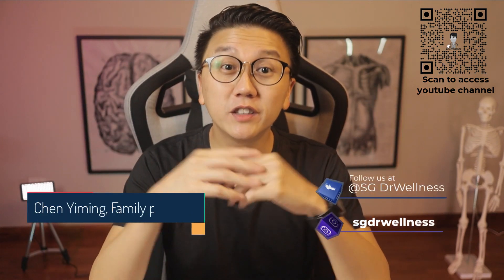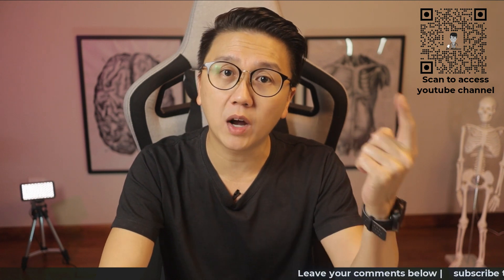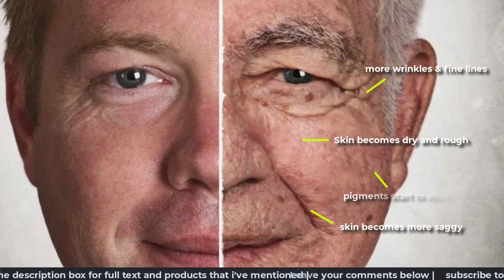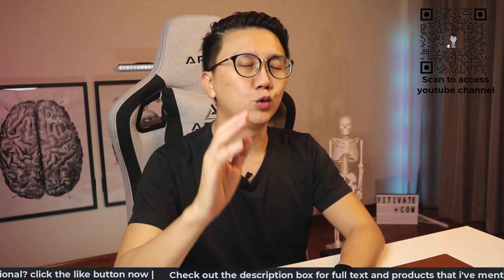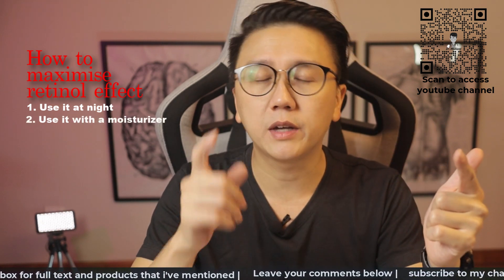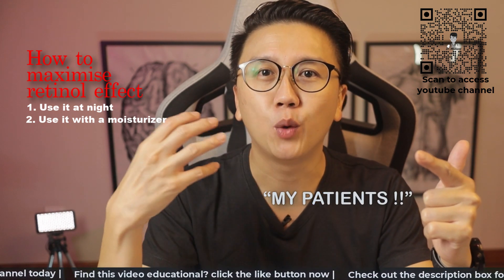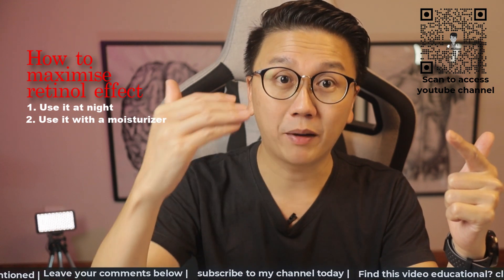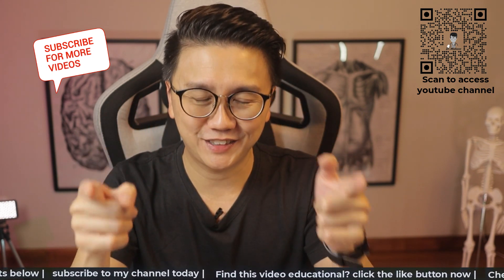Top 5 Skin benefits of RETINOL - Secret for Youthful Skin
Learn about Retinol top 5 skin benefits, what does retinol do and how retinol can help with anti-ageing.

Cerave retinol serum
Neutrogena hydro boost face moisturizer
EltaMD UV clear facial sunscreen
Eva natural retinol + vit c + hyaluronic acid

Buy the APOL ergonomic chair I'm sitting ( FOR SINGAPORE AUDIENCE ONLY )
Polar vantage M2 watch that I’m wearing

Before we start, if you are interested in seeing my other videos on anti aging skin care tips part 1 & 2, click on the link on the top right now.

All of us will experience aging of the skin.
On a microscopic level, there is reduced skin cell and skin thickness, reduced water and hyaluronic acid molecules, reduction of skin collagen and reduction in the skin support structures.
Visually, the skin becomes more dry and rough, more wrinkled with fine lines, more lax and saggy and you will start to see the buildup of pigmentations.

Now, there is one particular skincare that can potentially combat skin ageing.
And that is retinol.
Retinol is a wonder drug for the skin.
Its been proven through many medical studies that it can help maintain beautiful glowing skin.
These 5 fantastic changes will happen to your skin when you start using retinol in your skincare regime.

1) It increases new skin cell growth and thickness of skin
2) reduces fine wrinkles
3) reduces pigmentations
4) improves skin texture and reduces roughness
5) improves collagen and skin support structure giving you firmer skin

The effects of retinol are gradual so do use it continuously for 6 months of more to start seeing beautiful glowing skin.

Now there are some mild side effects to retinol.
They include
- skin dryness
- skin redness
- skin irritation and itch
- skin peeling

However, these side effects are uncommon and are generally seen in patients with dry and sensitive skin.
So if you do encounter any of these side effects, do try these few steps
A) reduce the amount you apply each time
B) reduce the frequency of application - meaning instead of applying every night, reduce it to alternate nights
C) or apply a layer of moisturiser first before the retinol.

Now then, what are some of the recommendations to ensure the maximal effectiveness of retinol?
1) Use it at night.
Retinol is a rather unstable molecule and it can degrade easily on exposure to sunlight.
Therefore application at night is the best way to allow it to have maximal effectiveness.

2) Using it together with moisturiser.
We know that retinol, even at a low concentration can cause some irritation and skin dryness.
Therefore the application of moisturiser is important and synergistic.
My patients often ask me whether they should apply the moisturiser before or after retinol.
The answer is it depends.
If your skin is sensitive, I would recommend using moisturiser first followed by retinol just to reduce the irritation.
But if your skin can tolerate retinol well, I would use retinol as the first layer after washing ur face to ensure maximal absorption.

3) We do know that the application of retinol may make your skin slightly more sensitive to the sun in the day.
Hence the application of sunblock with SPF of 30-50 in the day would be crucial, especially in Singapore where we have strong sun all year round.

Lastly, can you combine retinol with other skincare?
Absolutely.
Like I’ve mentioned above, combination with moisturisers are highly recommended.
There are studies that have demonstrated improvement of skin thickness and quality by combining retinol with other agents like vitamin c.

There are also studies that demonstrated improvement of skin pigmentation and sun damage when combining retinol with hydroquinone.
So when in doubt, do check with your friendly dermatologist or aesthetic doctors.

00:00 Intro
00:41 How does the skin age
01:04 Benefits of retinol
01:49 Side effects of retinol
02:29 How to optimise retinol usage
03:34 Combining retinol with other skincare?